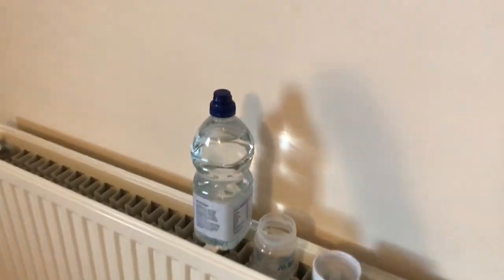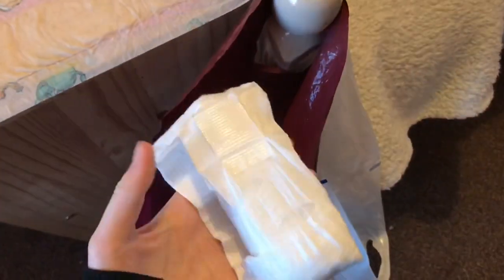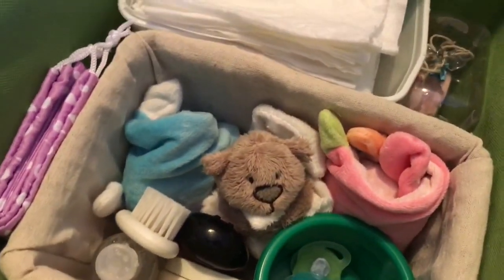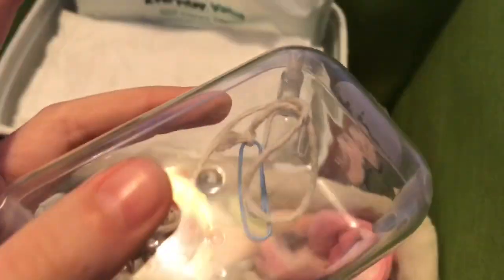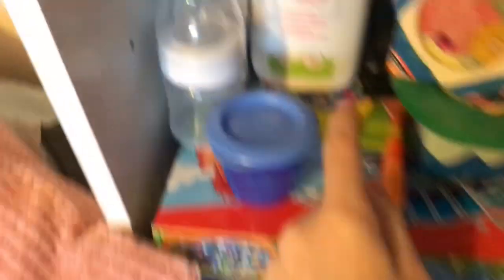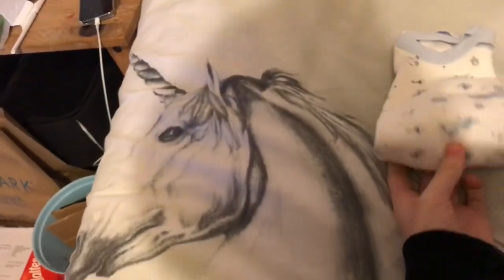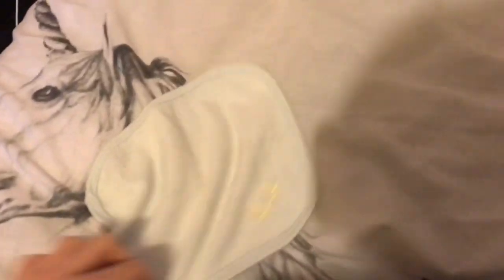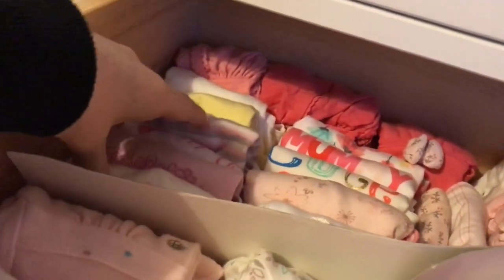How I Organised My Reborn Nursery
Also sorry about the HORRIBLE camera control in this video. I have a bit of a shaky hand 😬

Hey guys! Today’s video is about how I organised my nursery in preparation for my summer roleplay.

I make videos with or about my reborns. Hope you enjoy!